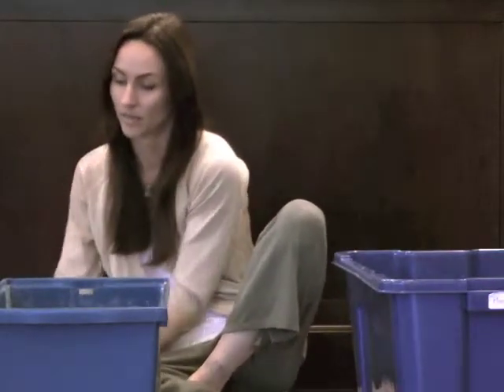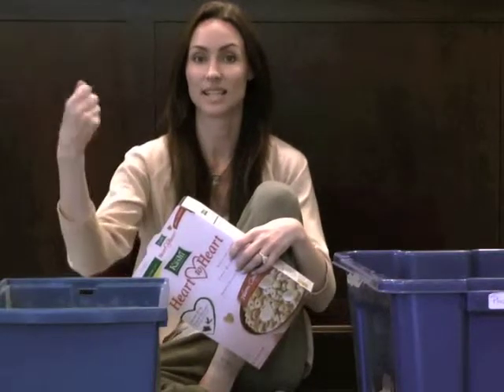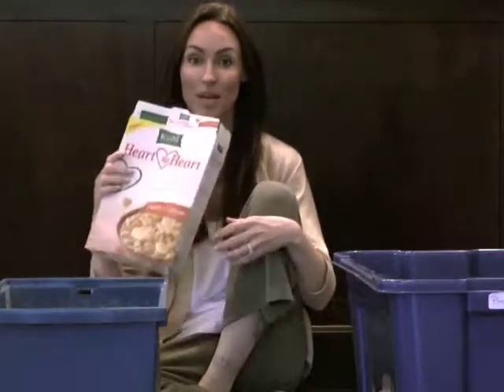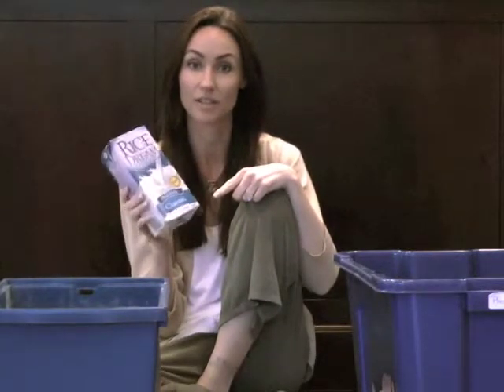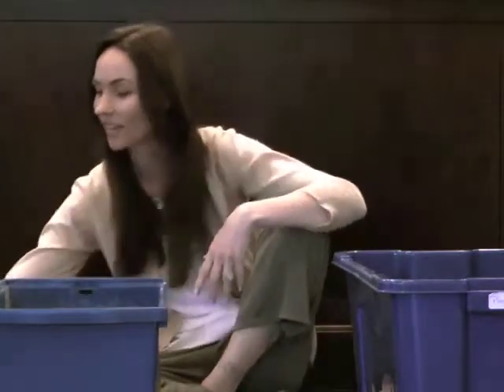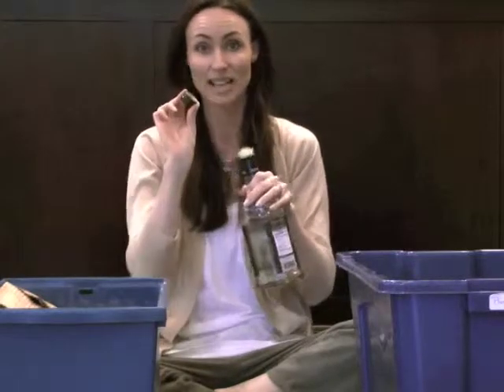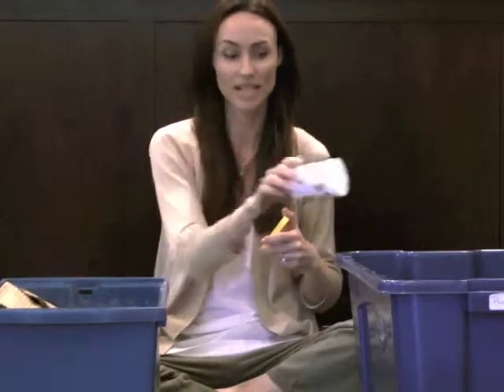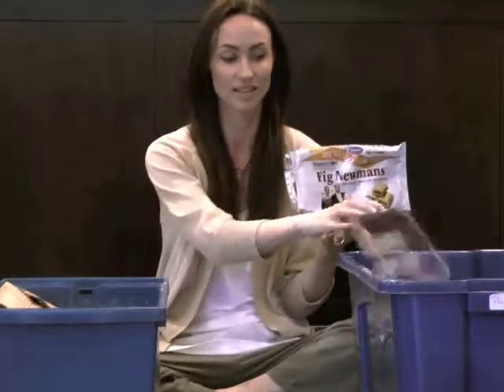NotaCoolmom.com Recycling Demo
NotaCoolMom.com Recycling How To